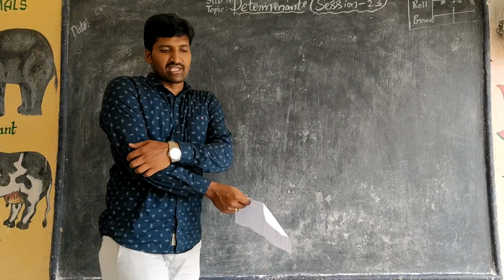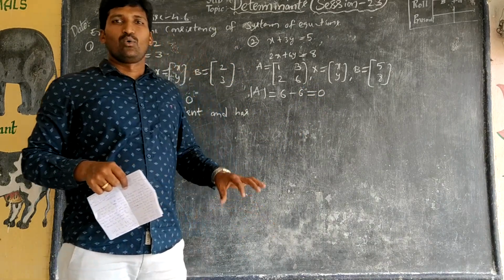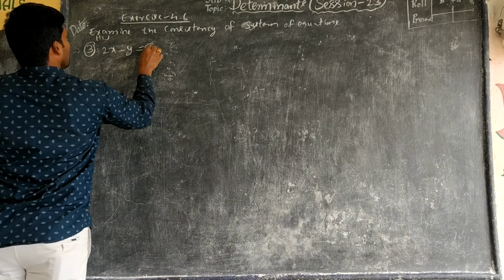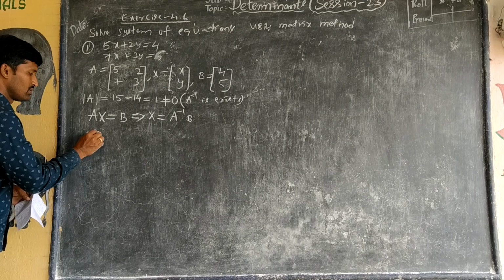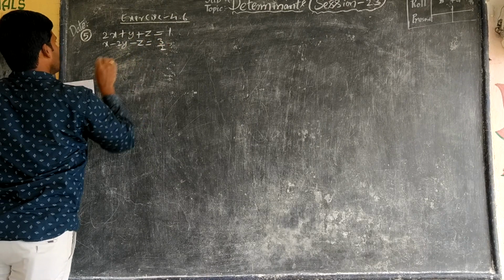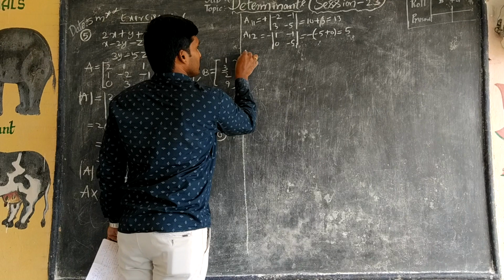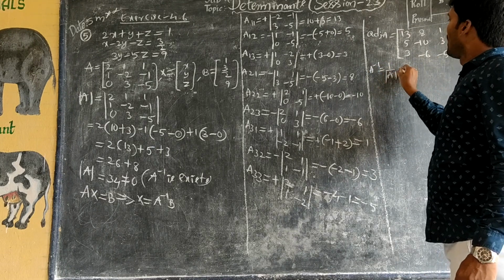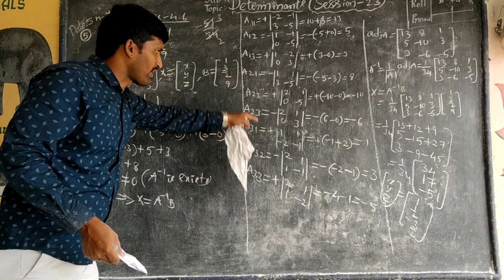MATHEMATICS - DETERMINANTS - PART - 23